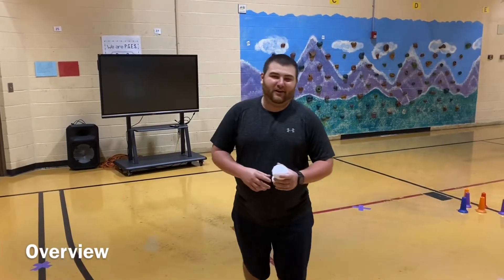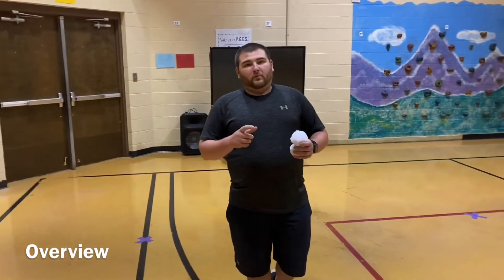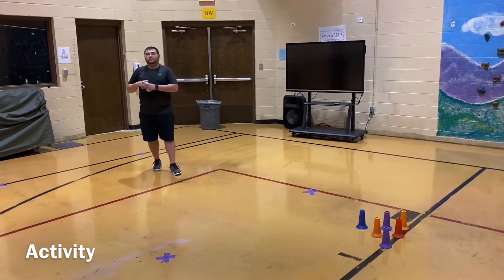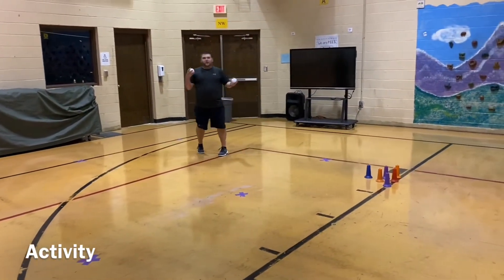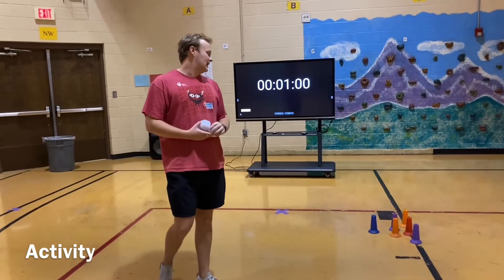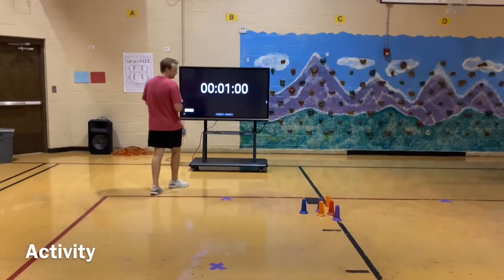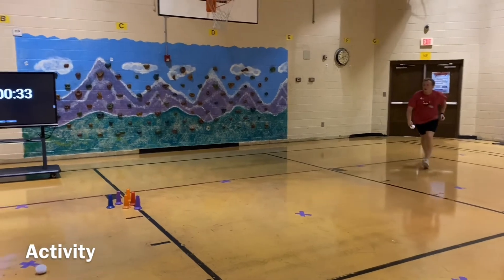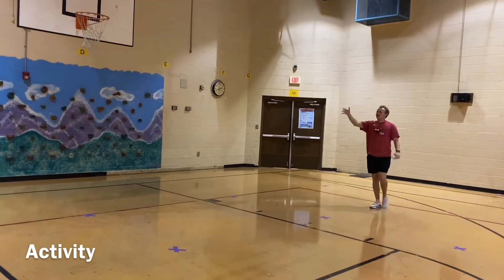Wednesday 9/30 - Bowling